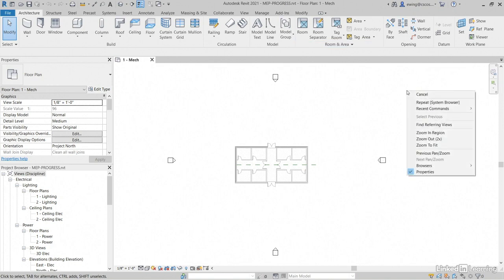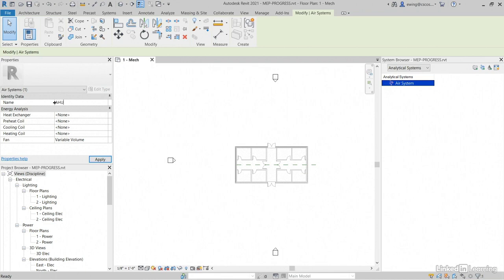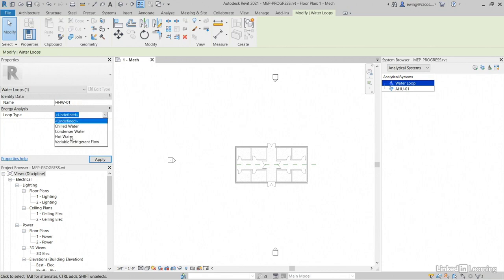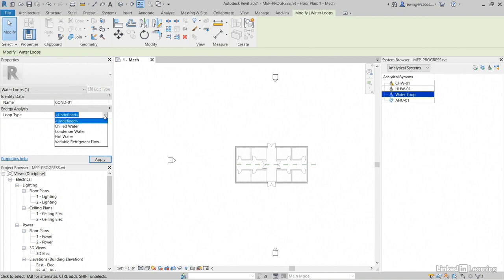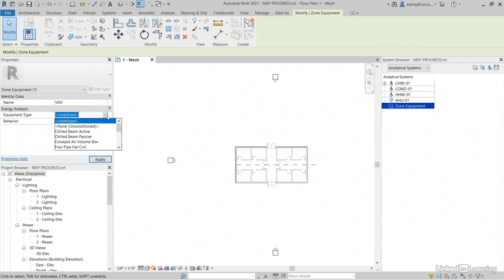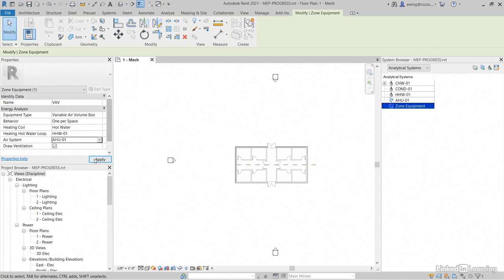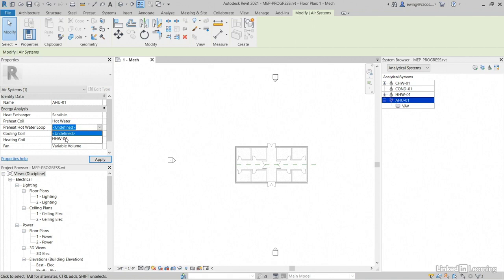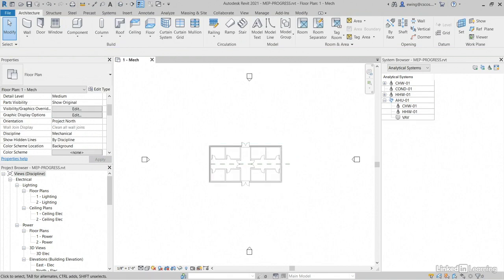02 Creating an analytical air system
Revit 2022 Essential Training for MEP
Creating an analytical air system